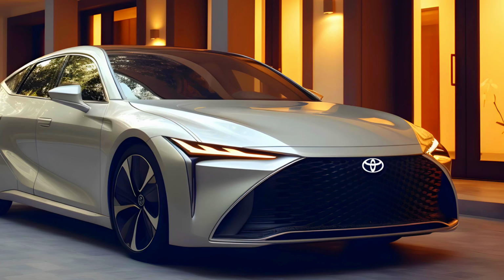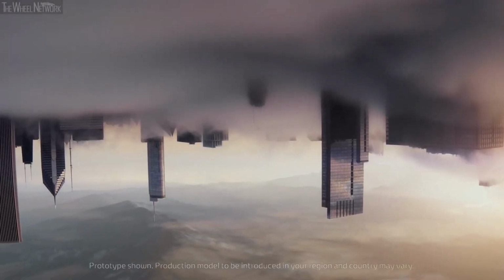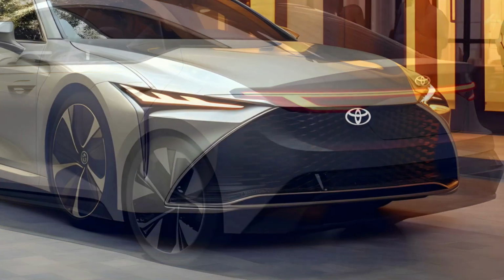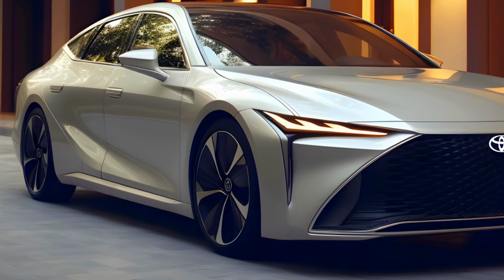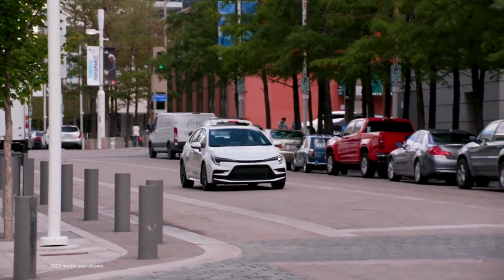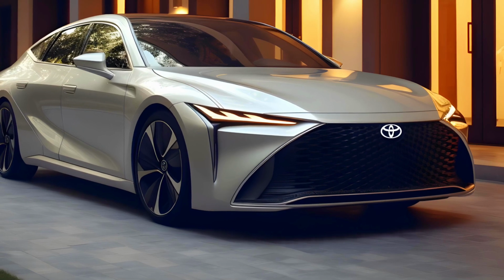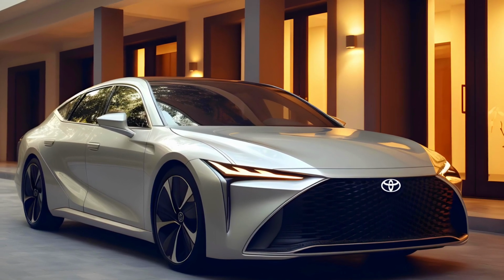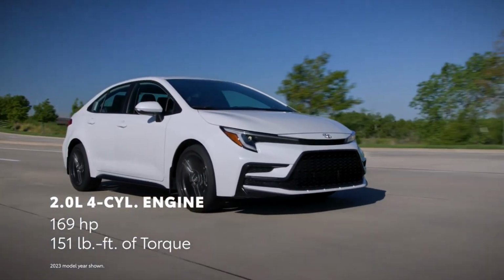All New 2025 Toyota Corolla Sedan is Here! Beautiful Sleek Sedan!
The Toyota Corolla is the best-selling nameplate in the world with over 50 million units sold since 1966. Therefore, every new generation is a crucial step for the Japanese automaker. While the current 12th-gen model still has some life ahead of it after a recent update, independent digital artist Theottle tried to envision its replacement, which could be presented withing the next two years, given Toyota’s 5 to 6 year product life.

The front end looks similar to Toyota’s bZ models but the large intakes hint at the presence of a combustion engine under the bonnet. Speaking of the powertrain, while we don’t have any information about the next Corolla and it’s too early to talk about technical specifications, chances are that Toyota will retain the hybrid option for another generation, benefiting from the latest advancements in the efficiency department. Back to the renderings, the tail is also an improvement compared to the current model – at least in our eyes – thanks to the slimmer LED lights and the more dynamic lines.